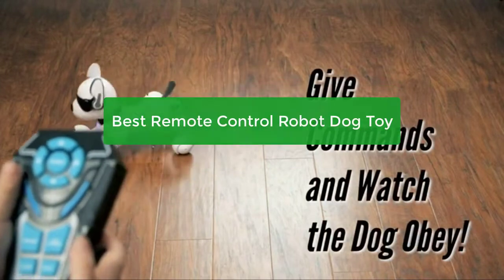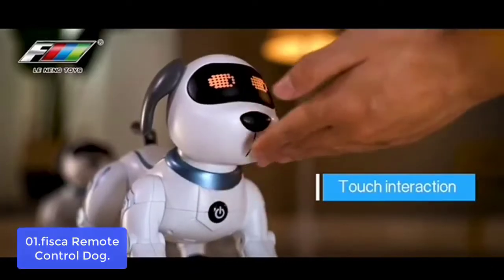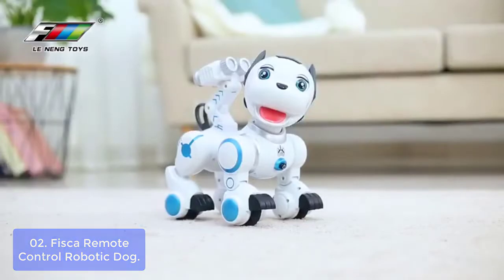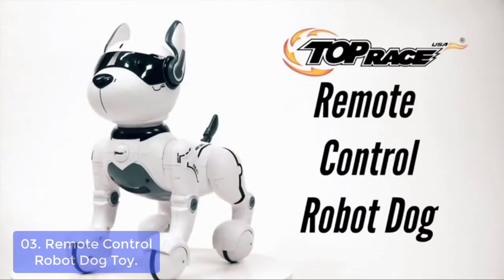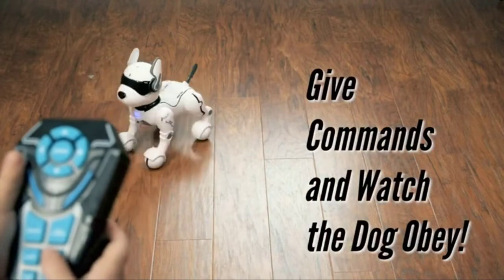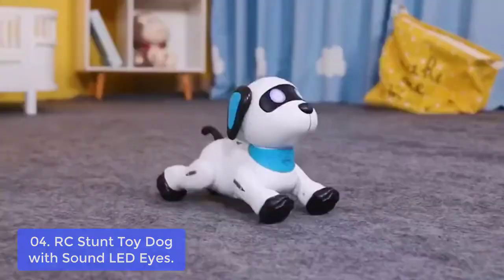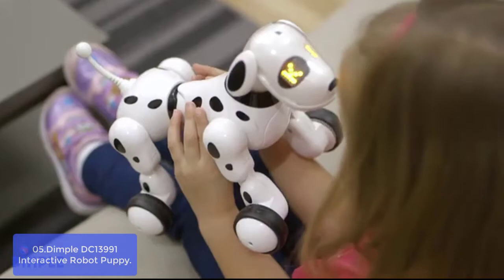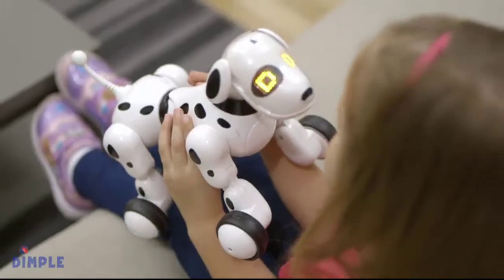TOP 5: Best Remote Control Robot Dog Toy 2022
In this video, we have listed the top 5 best remote control robot dog toy on Amazon Reviews and buying Guide 2022

1. fisca Remote Control Dog, RC Robotic Stunt Puppy Voice Control Toys Handstand Push-up Electronic Pets Dancing Programmable Robot with Sound for Kids Boys and Girls Age 6,
2. Fisca Remote Control Robotic Dog RC Interactive Intelligent Walking Dancing Programmable Robot Puppy Toy Electronic Pets with Light and Sound for Kids Boys Girls Age 6,
3. Remote Control Robot Dog Toy, Robots for Kids, Rc Dog Robot Toys for Kids 3,4,5,6,7,8,9,10 Year Old and up, Smart & Dancing Robot Toy,
4. Remote Control Robot Dog Toy, Programmable Interactive & Smart Dancing Robots for Kids 5 and up, RC Stunt Toy Dog with Sound LED Eyes,
5. Dimple DC13991 Interactive Robot Puppy with Wireless Remote Control Kids Robotic Toy Electronic Pet RC Animal Dog Toy #1 for Kids That Sings,

Are you looking for a toy that your dog can play with wirelessly? If so, you'll want to check out the best remote control robot dog toy. This toy is perfect for dogs who love to play fetch and has a range of up to 30 feet. Not only is this toy fun for your dog, but it's also a great way to keep them healthy and active. So lets get started.